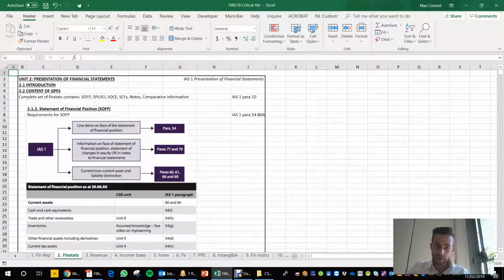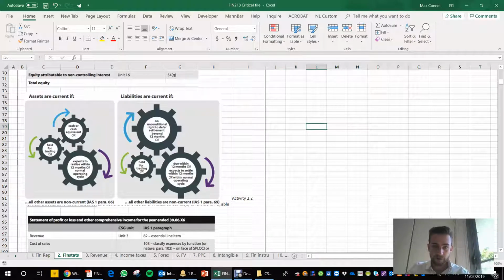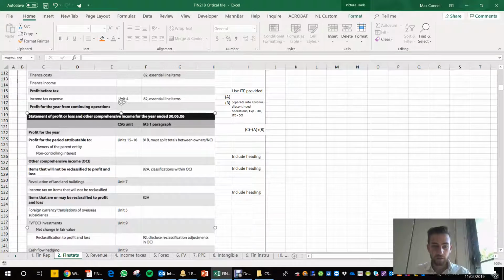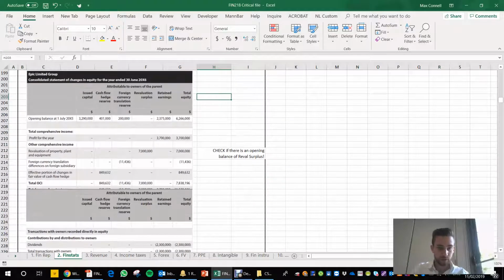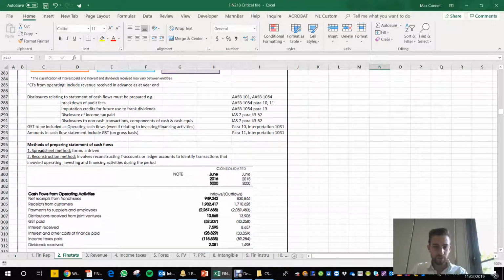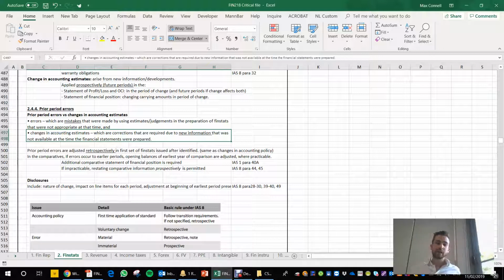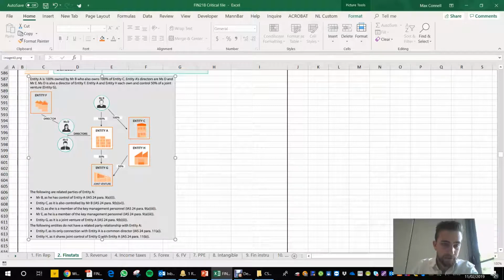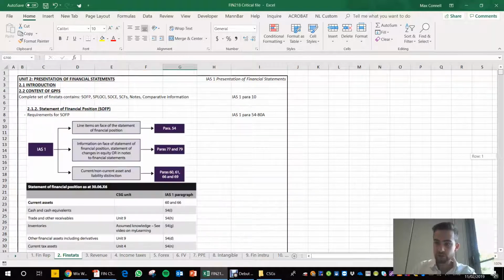FIN 2 Presentation Of Financial Statements - FIN Subject in CAANZ Explained